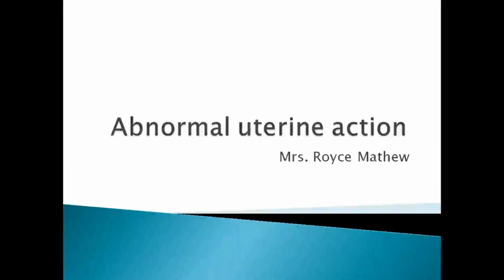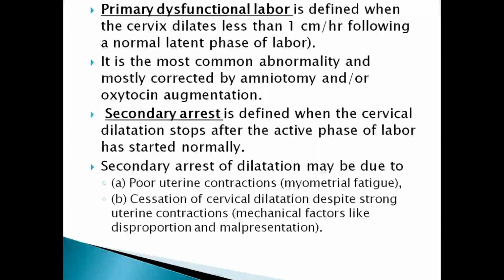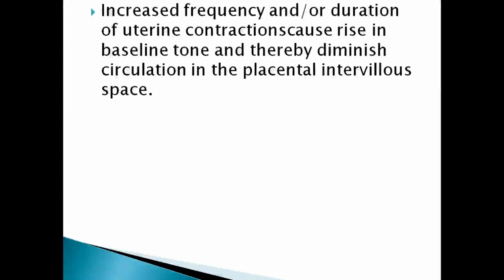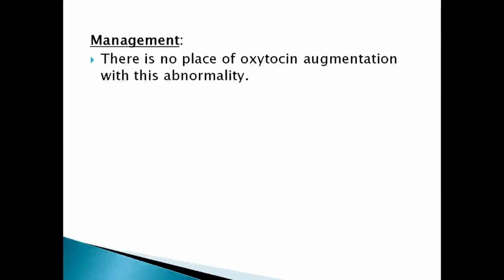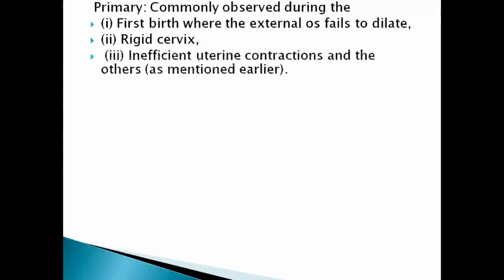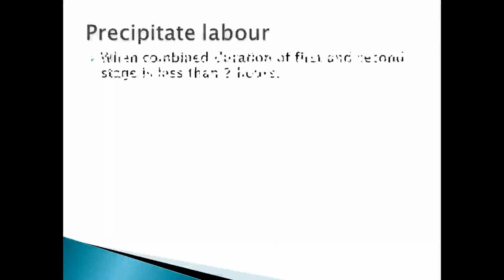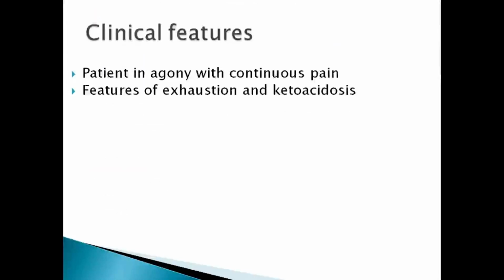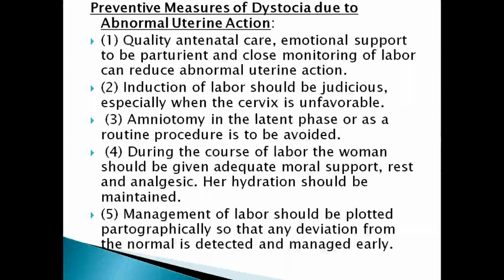Abnormal uterine action -OBG Nursing